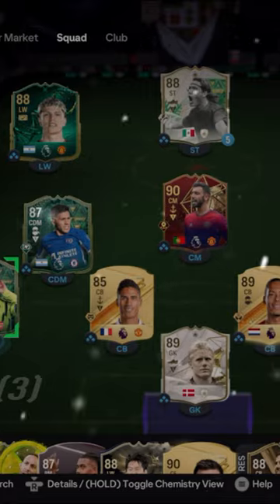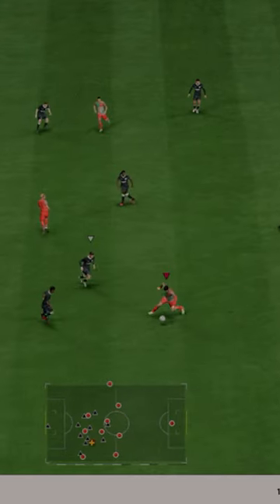Winter Wildcards Havertz FC24 Player Review! / Baller or bust!?